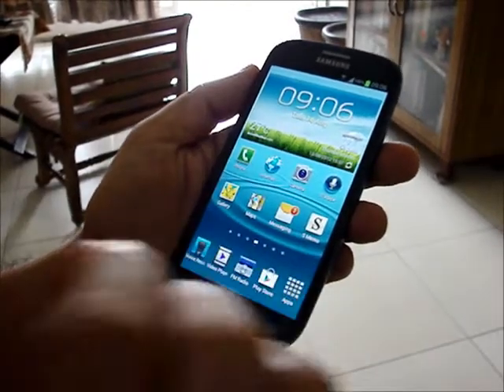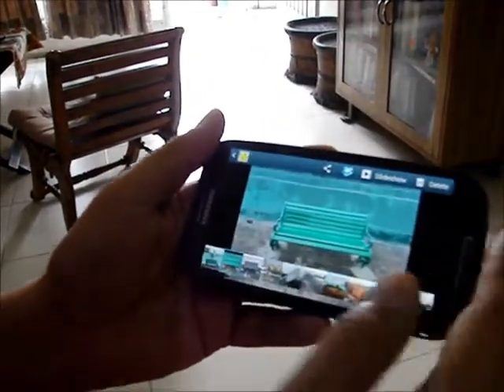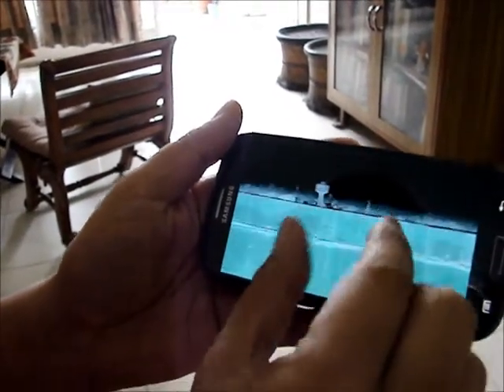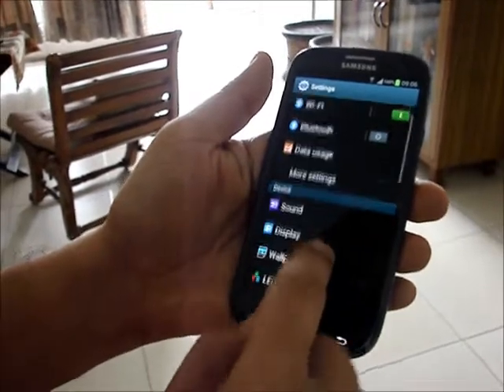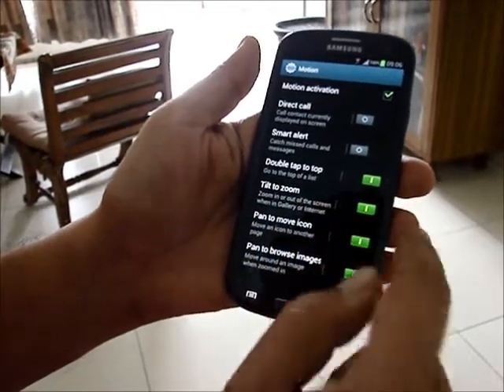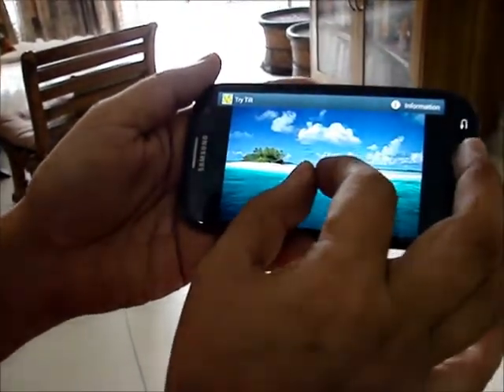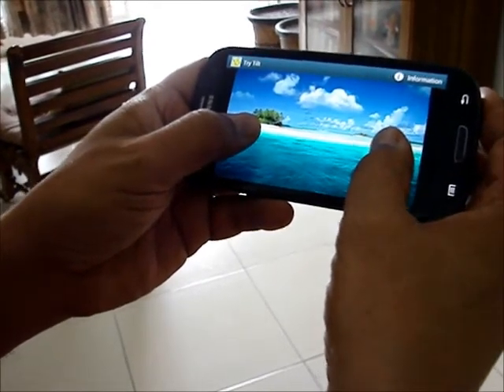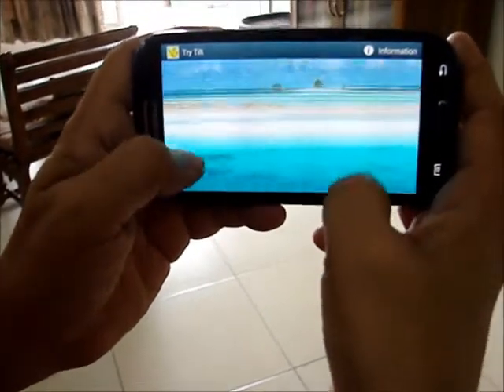Short-cuts to S3 Magic 01 - Tilt to Z-O-O-M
Smartphones have unique and outstanding features... aimed to make the smartphone user friendly and more usef ul. The Samsung Galaxy S3 has the tilt-to-zoom feature where a mere tilt of the phone will zoom the picture! Yes, it is true... and see the video if you are skeptical! It is thus vital to discover ALL vital features of a phone properly... there are multiple videos in this short-cuts section. see them all.